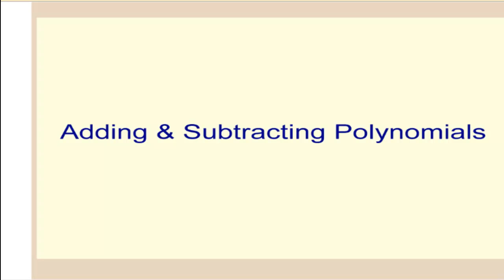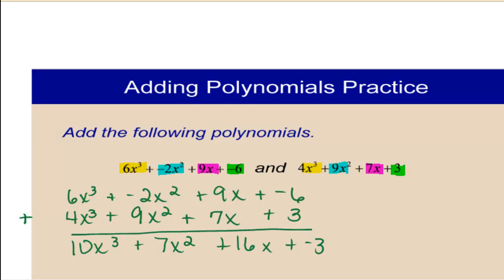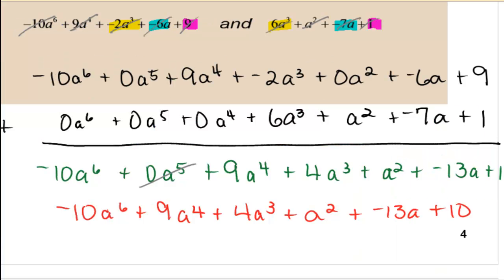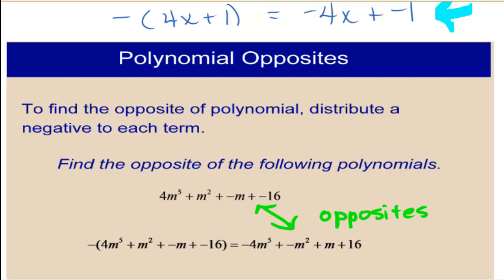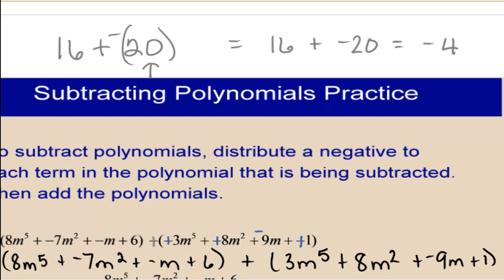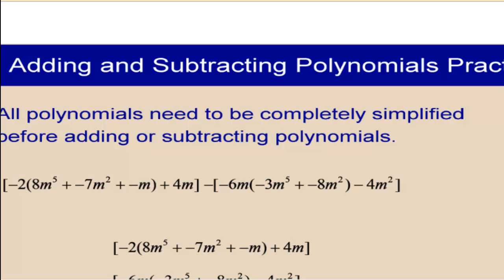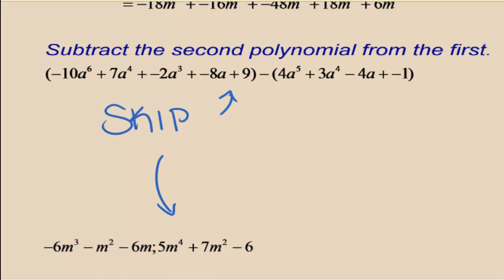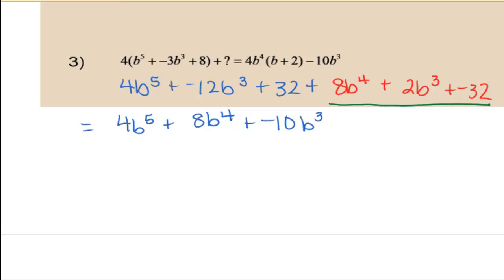Polynomials: Adding and Subtracting Polynomials